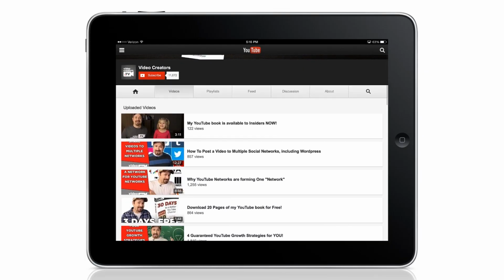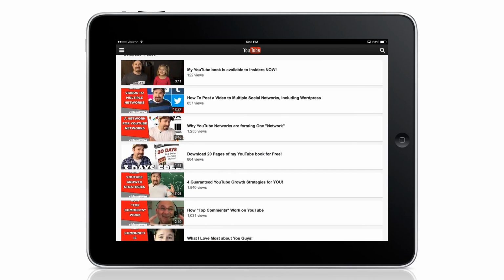Mobile Annotations are FINALLY on YouTube!!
After a long wait, it appears that YouTube annotations are finally rolling out to mobile devices! So far it's only available on the iPad when viewing YouTube from a browser, but hopefully annotations will soon start to become available on phones, other tablets, and even inside the YouTube app. Here's an overview of what annotations look like on mobile devices right now.

Plus, we talk about how DailyMotion is gaining some traction that might be worth keeping an eye on and how to continually come up with new video ideas for your channel.

Dailymotion Digs into Originals, Starting with Food, Music, and Mario Batali

3 Steps to Identify Blog Topics that are Relevant to Your Audience

THANK YOU SUPPORTERS: My next ebook, "30 Days to a Better YouTube Channel," is coming out soon! Thank you to these channels and others who supported it: